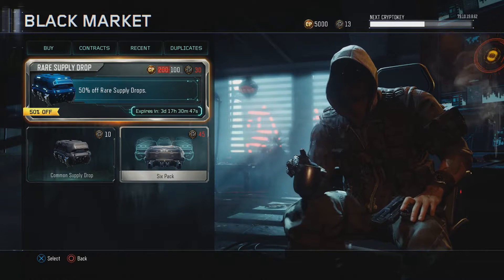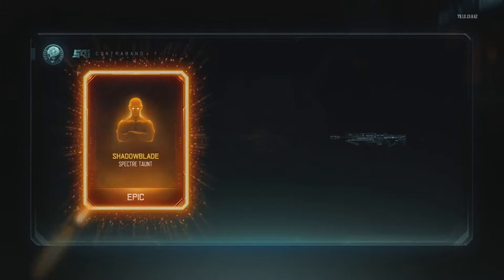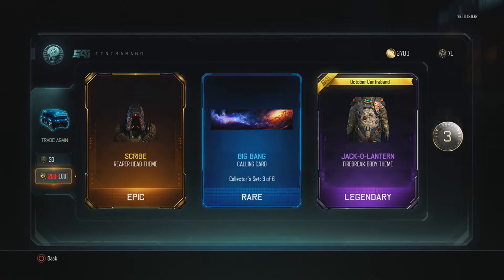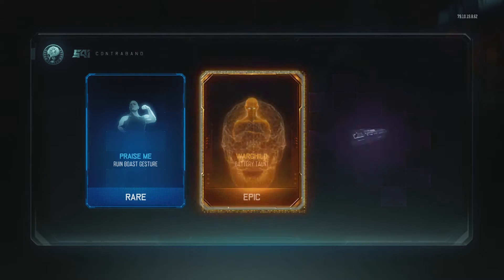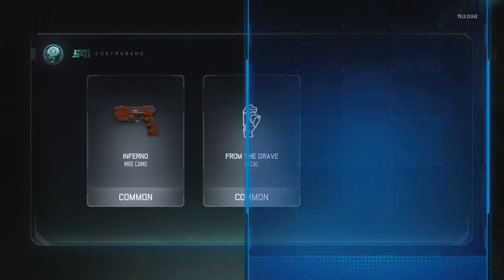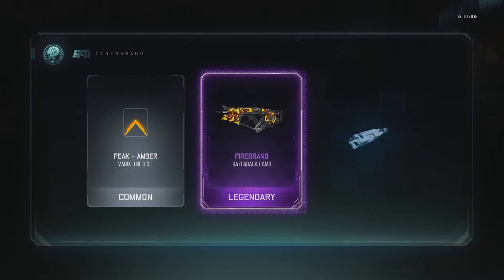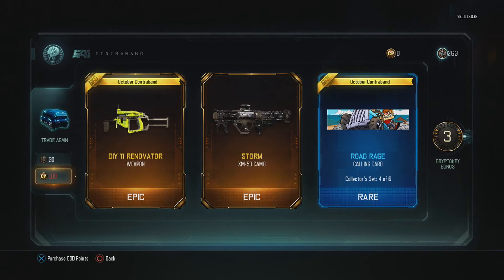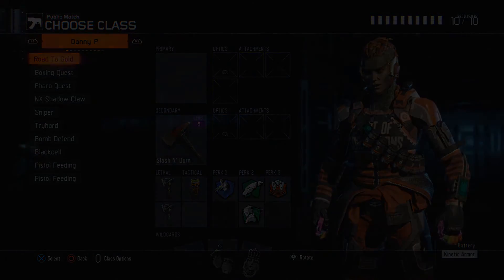3 NEW WEAPONS!!!!! BO3 Halloween Supply Drop Opening!!!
Hello ladies and gentlefrogs, It's xamk epic here bringing you my final BO3 supply drop opening enjoy :)